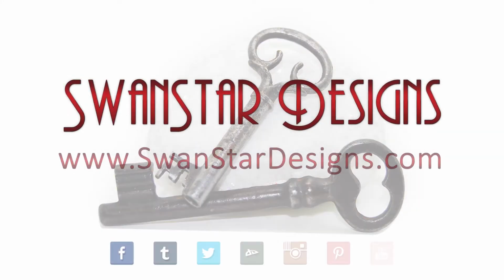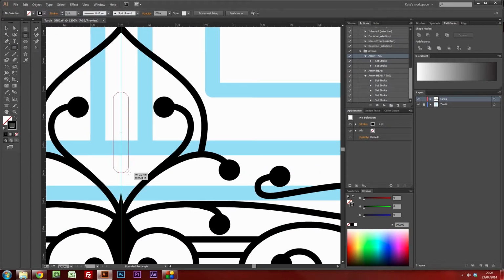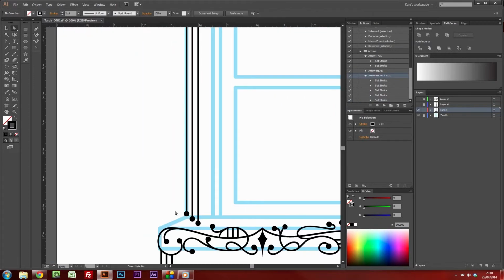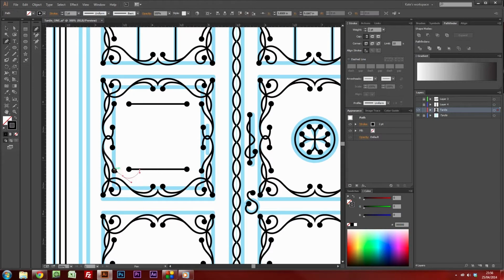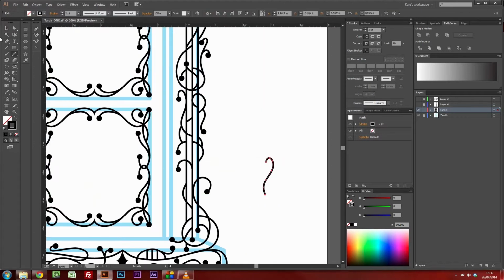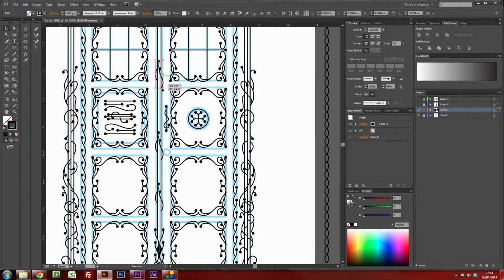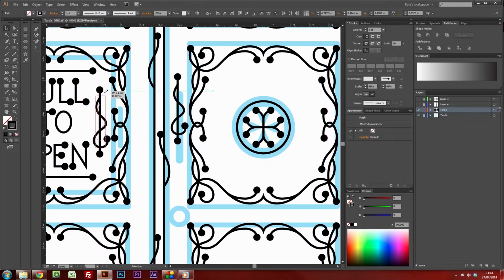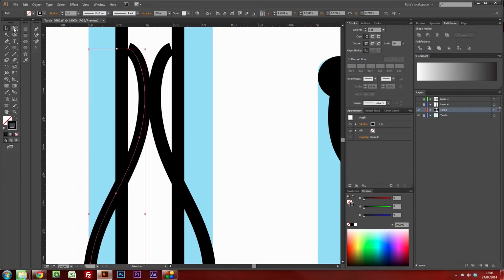Illustrator tutorial and tips while redesigning the BLUE BOX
★ Intro and outro music: Uplifting piano by Roca Music

★ It helps support me and doesn't cost you anything :-)